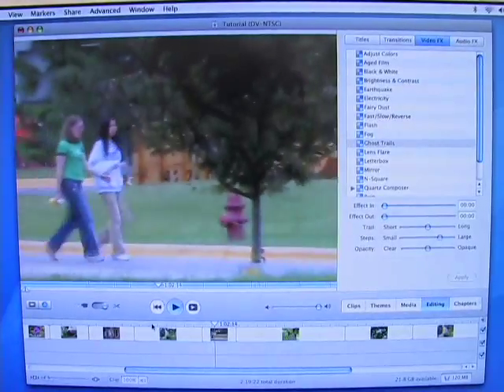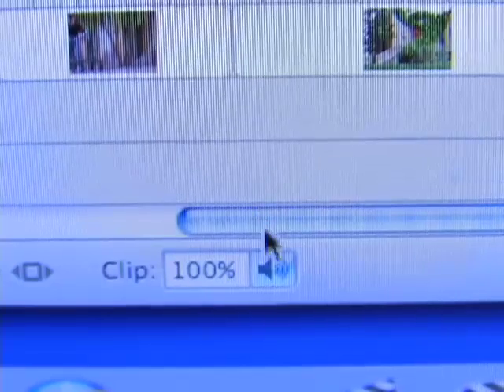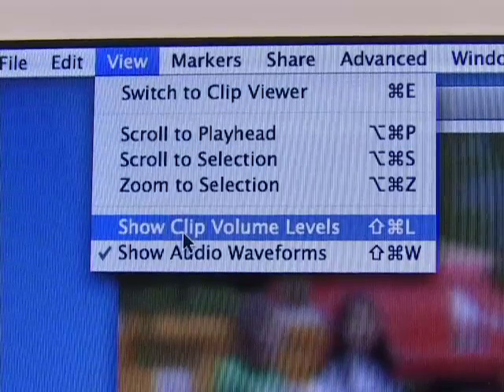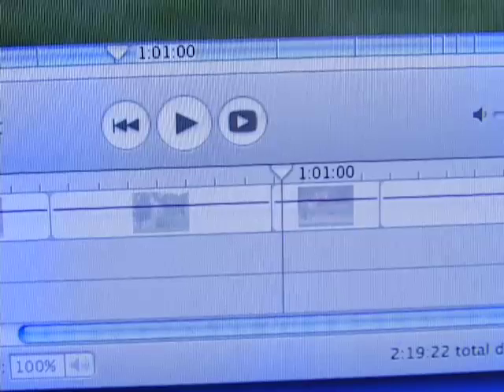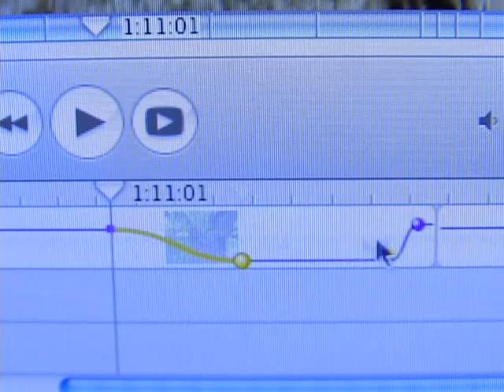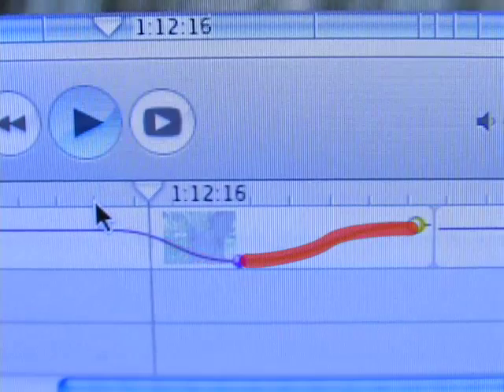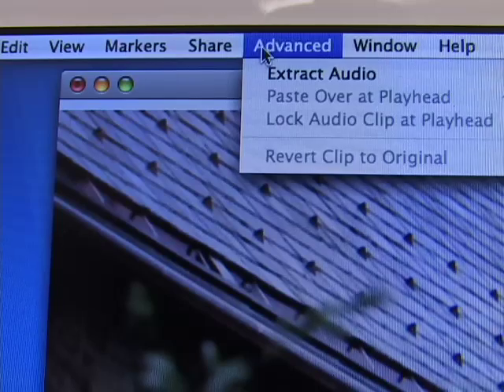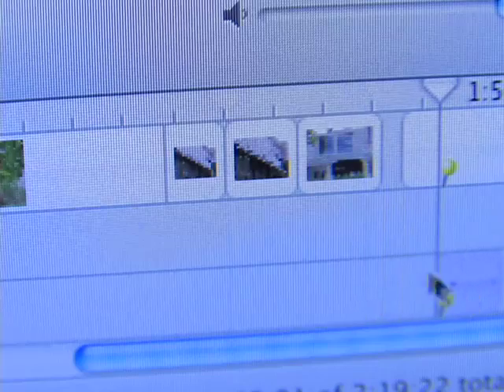Audio Editing (Lesson 10)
iMovie HD Tutorial